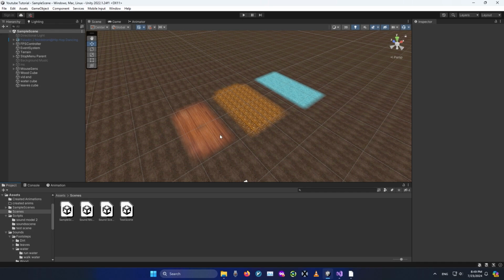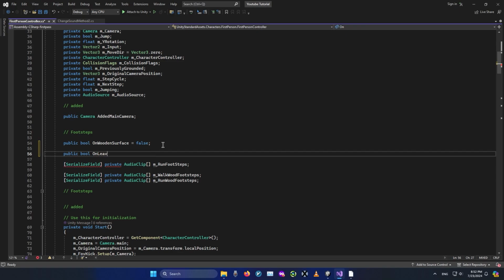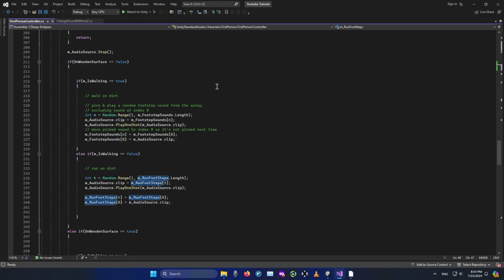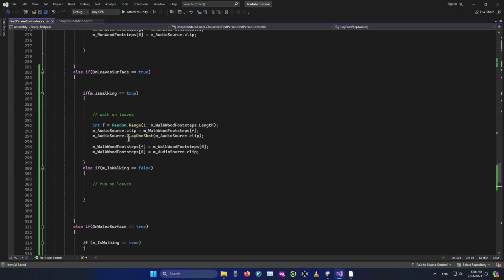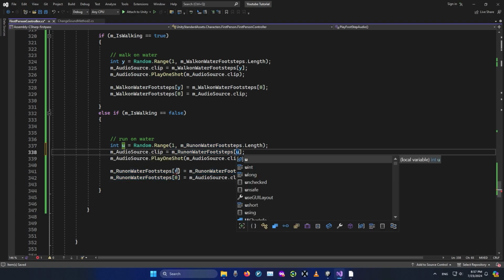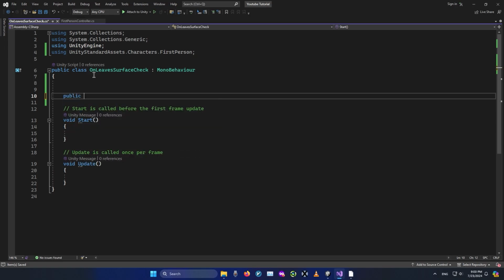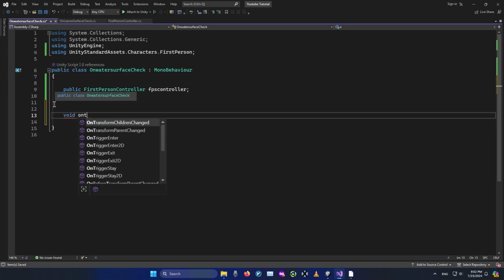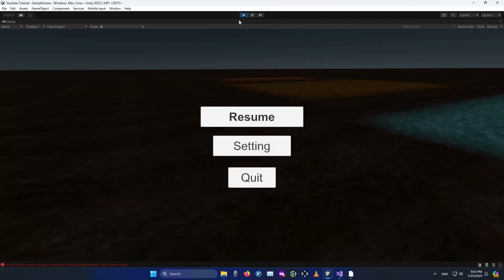Extended Example of Creating different footsteps on different surfaces in UNITY C#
Hello everyone. I'm batpan. I use pan to cook and poison my enemies.

This video is actually an Extended-Example for The previous video, In which we'll see how we can actually create footsteps on more than two surfaces.

I highly recommend you guys to watch the previous video So you can better Understand What I'm actually Inside the video.

Unity Standard Assets = I'll Put it in the description as youtube won't let me put links here.

Chapters

00:00-00:37 Intro

00:38-11:42 Main

11:43-12:46 Outro